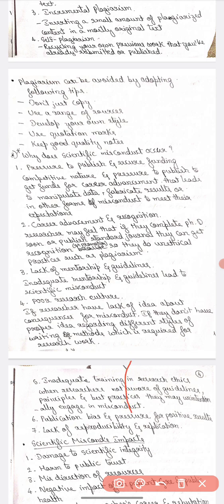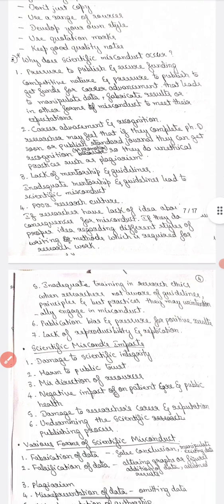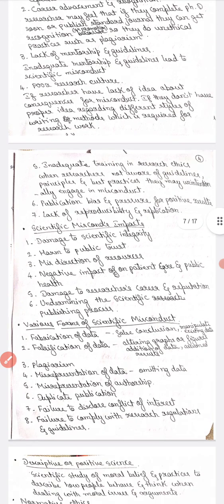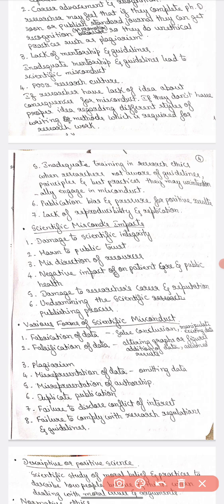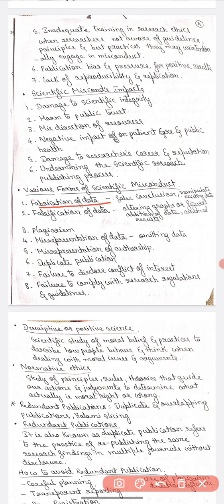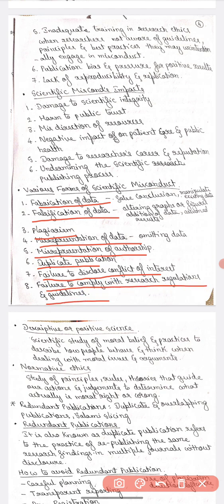scientific misconduct impacts Research publications ethics phd